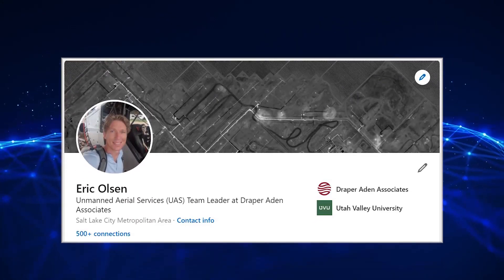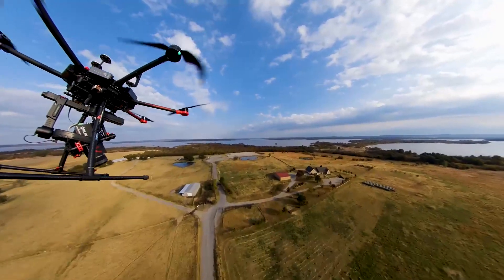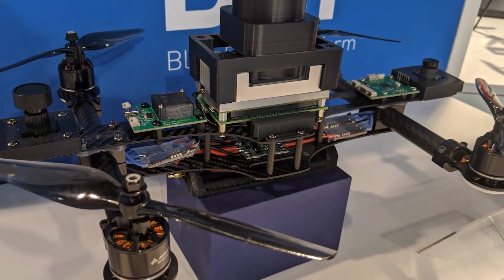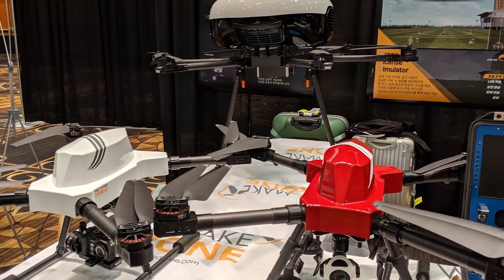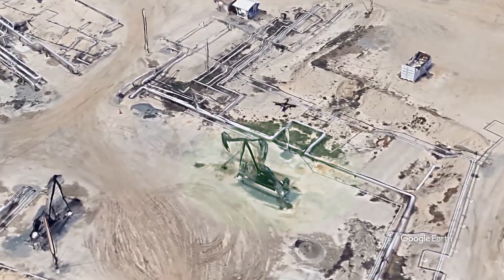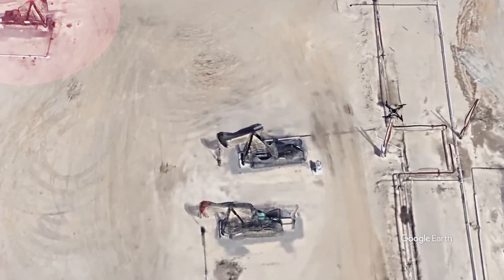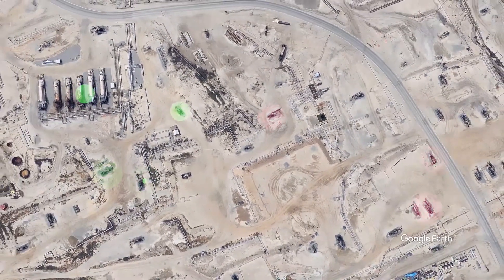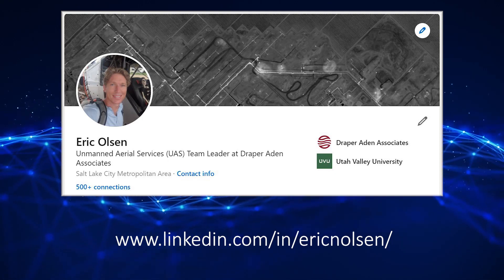Aerial Thermal Imaging: Sniffer Drones as Methane Sensing Technology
Optical Gas Imaging Drone Architect, Eric Olsen, has designed and built a hydrocarbon sniffing aerial application that allows users to detect and classify leaks faster and cheaper. This tool is a fraction of the cost of OGI, easier to operate, removes human error, and can automatically generate a report that is digestible in LDAR tracking systems.